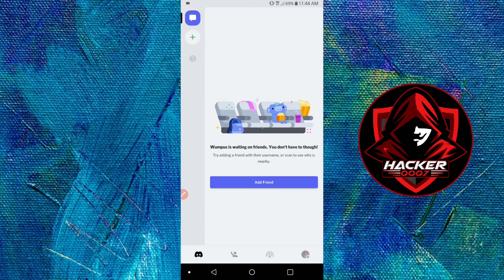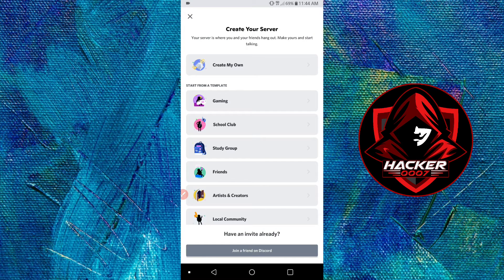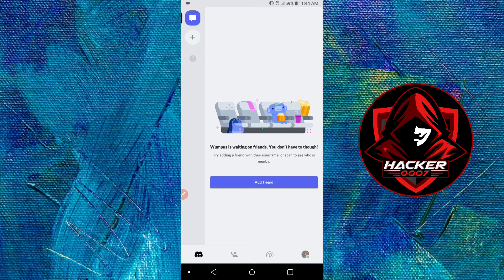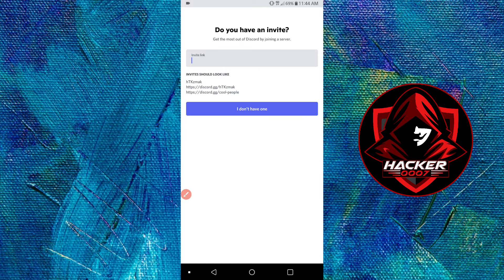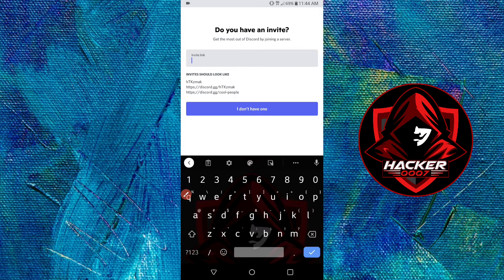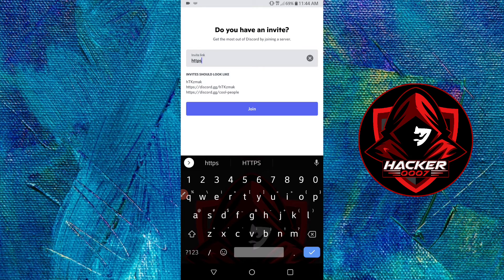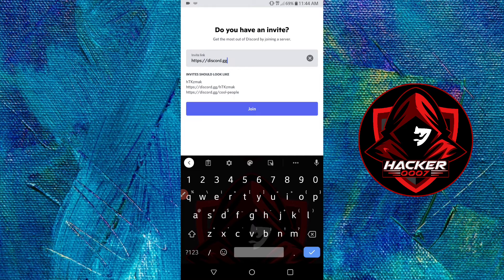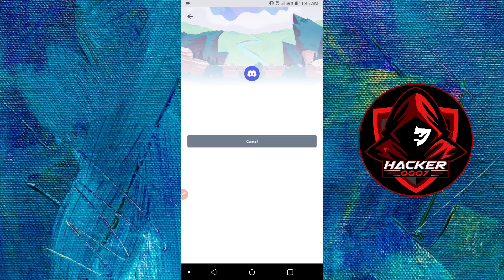How to Join a Discord Server Without Invite Link | Join Public and Private Servers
In this video I will show you an easy way in which you can join a discord server without an invite link. This works on public and private servers.

Feel free to give it a try.